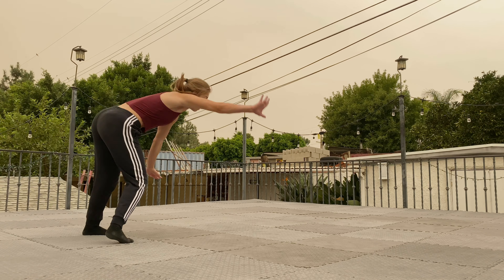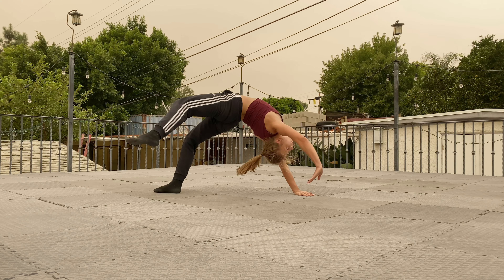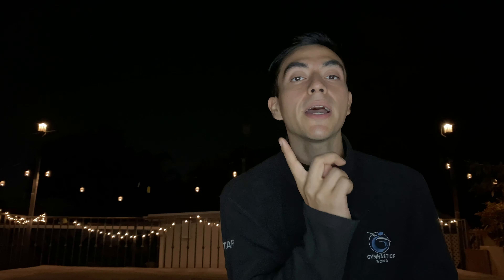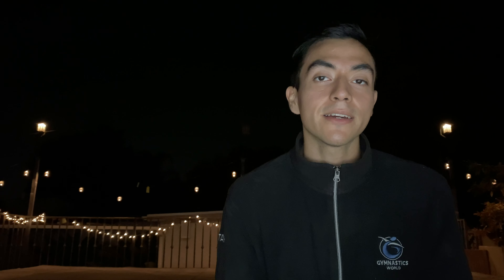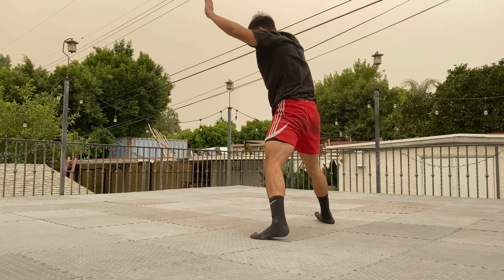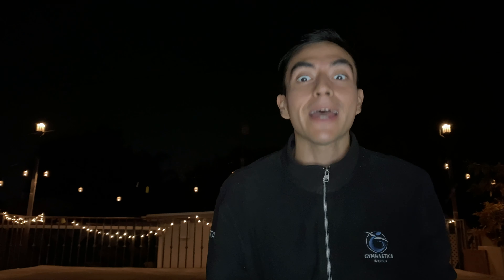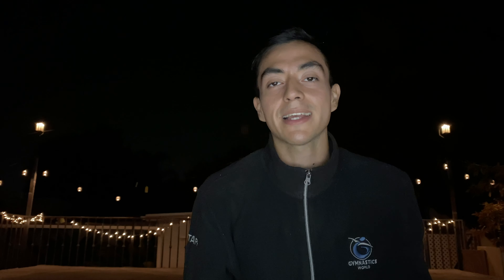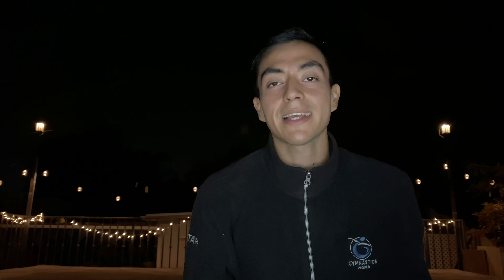Tips to Master the Touch Down Raiz (Trick Tips #3)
Good luck on learning the TDR i hope this helps! Still getting these videos done even with ash raining on me. Wish i could go more in depth but the video would literally be an hour long.

Table of Contents:
0:00 - Intro
1:10 - TT#1 Find The Best Progression For YOU
1:47 - Progression #1 The Gumbi
3:26 - Progression #2 Laziboy, Raiz, TDR
5:50 - TT#2 Step In Place
7:28 - TT#3 Keep Looking At the Ground
8:53 - TT#4 Practice the Takeoffs
10:04 - Outro